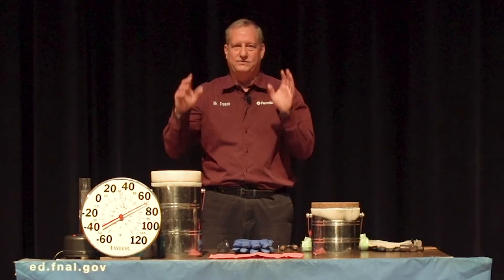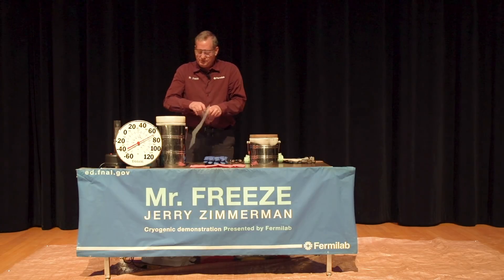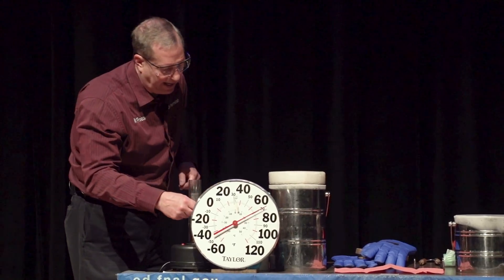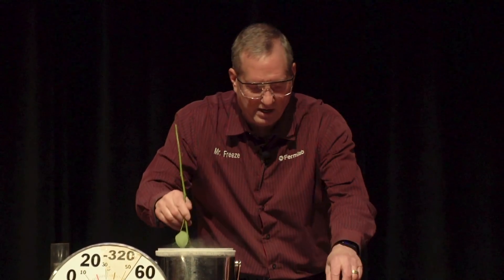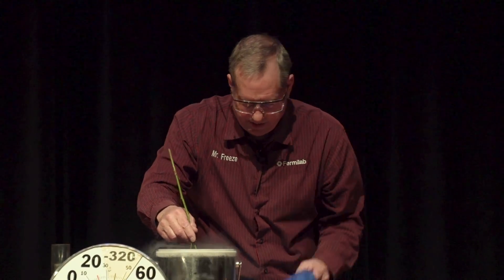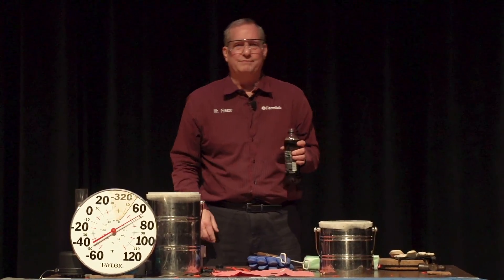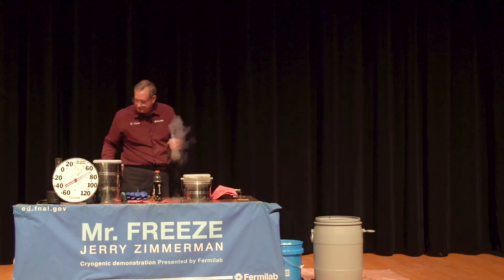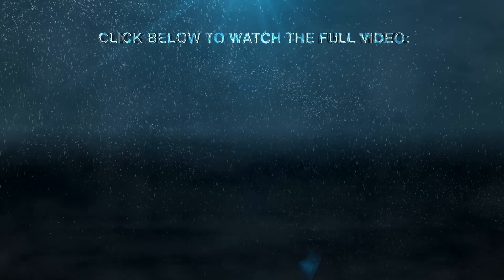Mr. Freeze: Fun with liquid nitrogen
Watch highlights of the popular cryogenics show for kids and adults with Fermilab’s Mr. Freeze:  cool demonstrations with liquid nitrogen to explore the properties and effects of extreme cold.  The show was broadcast live on Feb. 12, 2022 as part of the Fermilab Family Open House. More than 12,000 science fans from 35 countries joined the events and activities of this year’s virtual open house, which featured a combination of live and on-demand content.